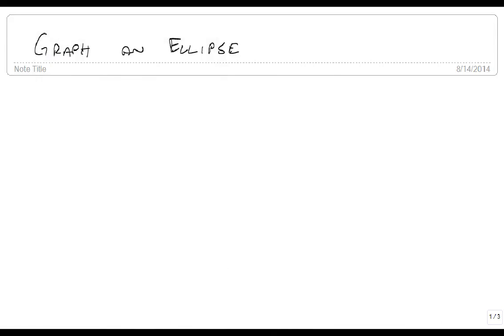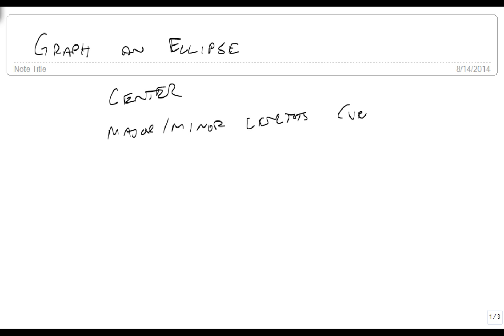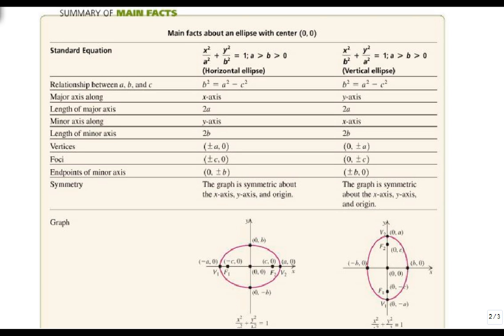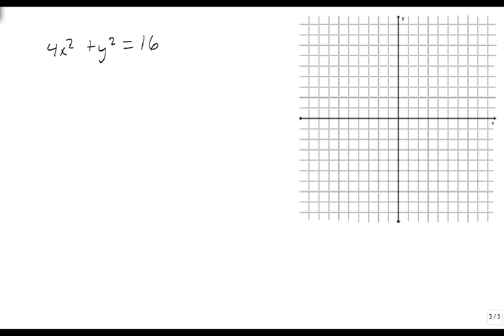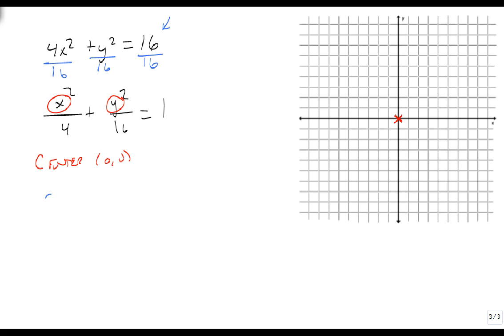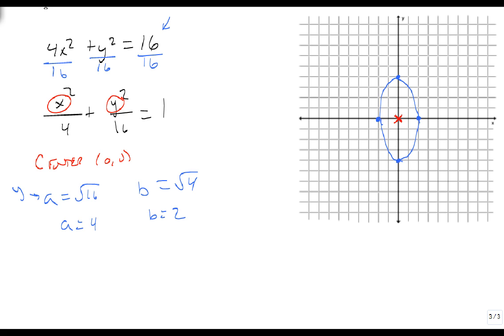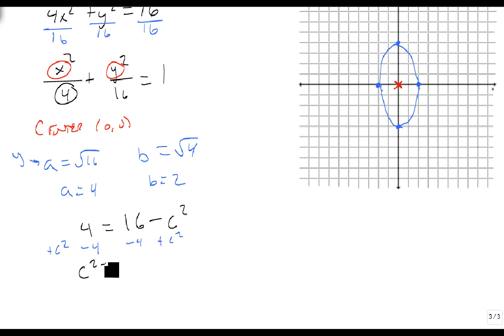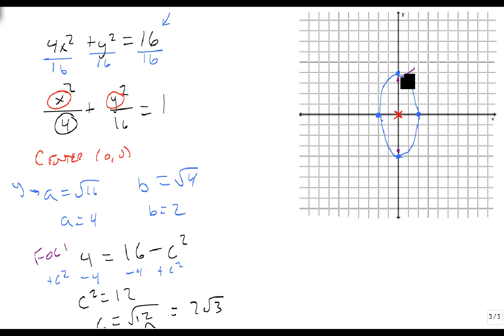Graph ellipses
This video shows how to graph ellipses given in standard form.